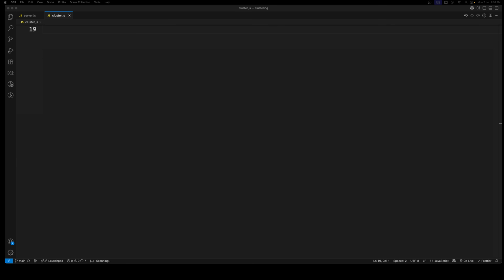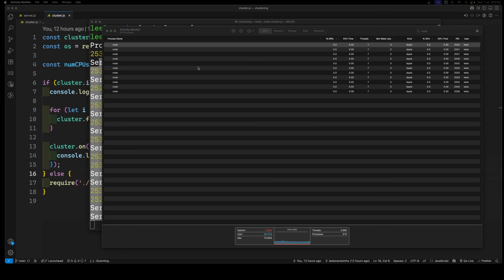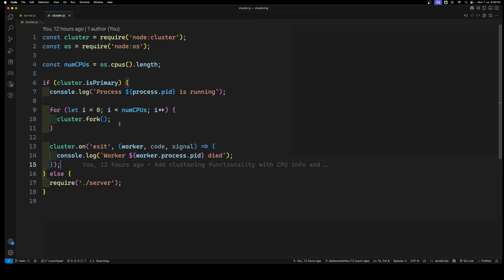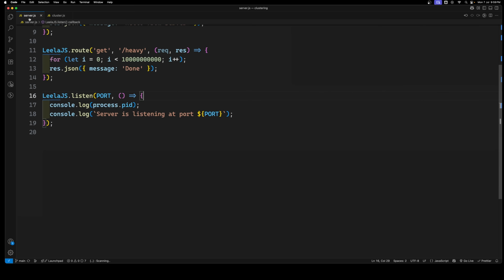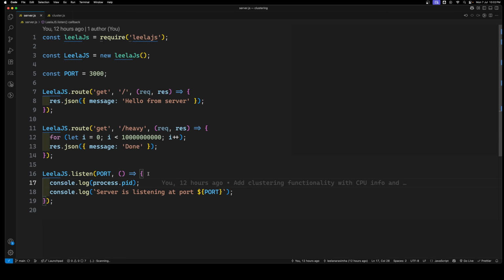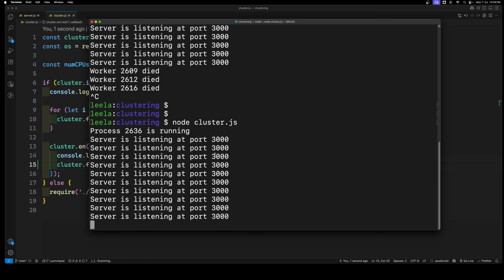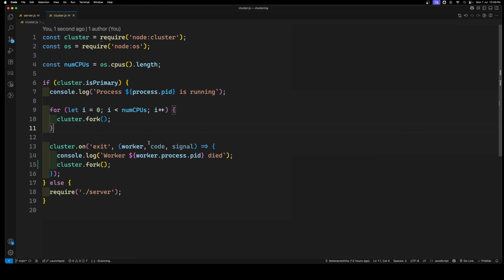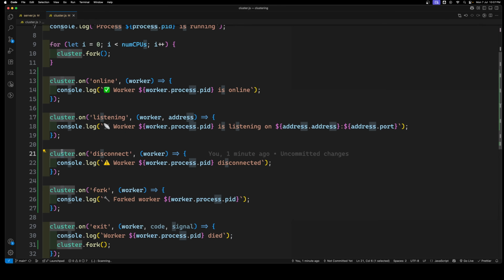138. Node.js Cluster Tutorial: Logging Worker Events & Auto-Restarting Crashes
Learn how to build fault-tolerant Node.js servers using the Cluster module! In this video, we’ll walk through how to automatically restart crashed workers and log critical cluster events like fork, online, listening, disconnect, and exit.

You’ll learn:

How to detect and recover from worker crashes
How to log worker lifecycle events for better observability
Why cluster-based server architecture is essential for scaling Node.js apps
🔧 Full code walkthrough
🧠 Clear explanations for each event
💥 Simulate worker crashes to test auto-restart logic

Perfect for backend developers who want production-grade reliability in their Node.js applications.